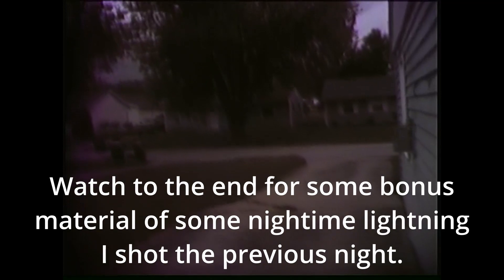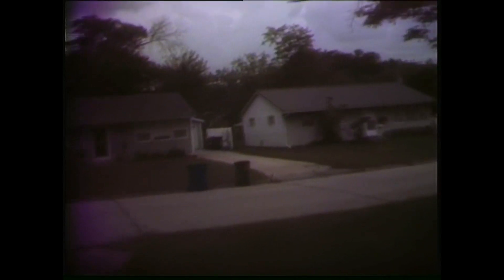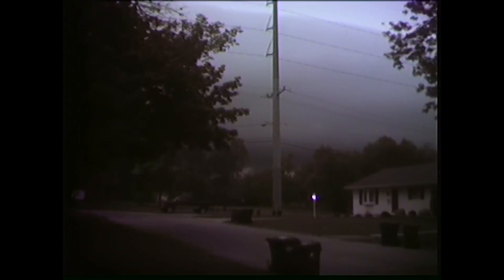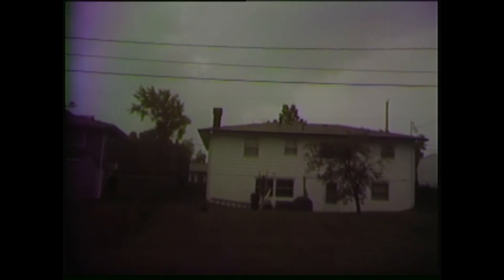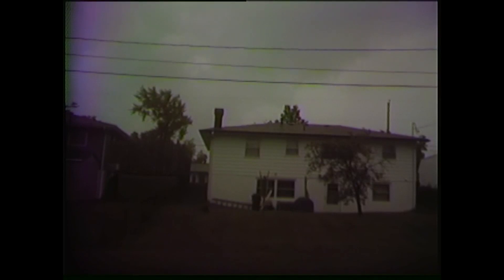Morning Thunderstorm As Recorded With The 1979 Panasonic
Used the WV-3800 to document the morning round of weather on what is a moderate risk day. The vidicon tube gives the video a very unique look